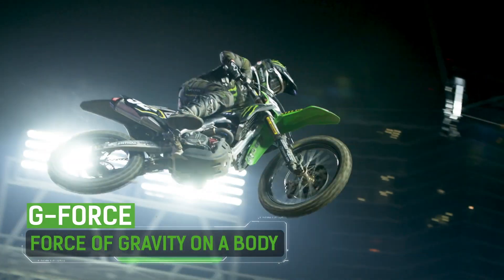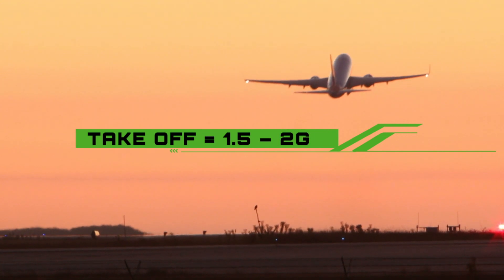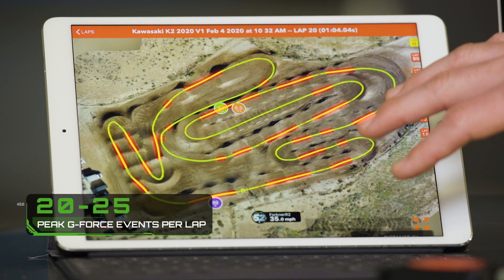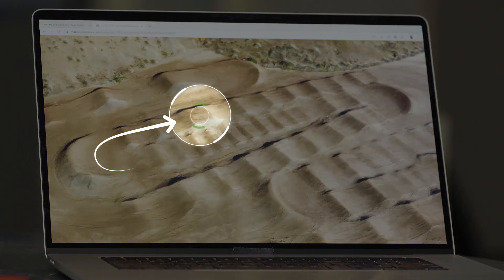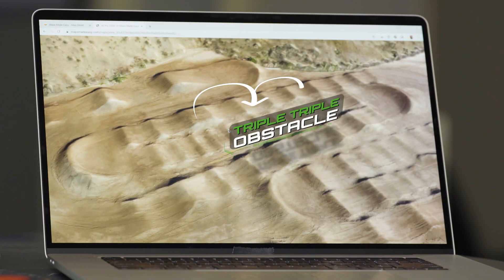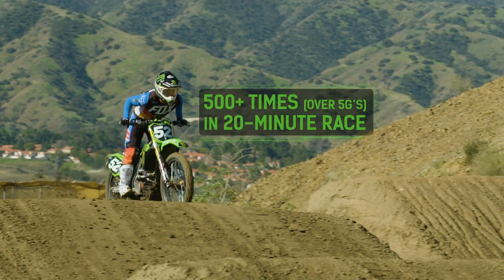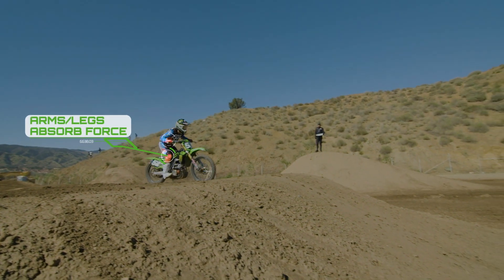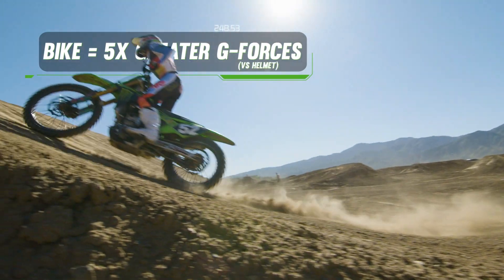Science of Supercross | Episode 72 (G-Force) | Engineered by Kawasaki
Learn about the extreme g-force levels endured by Monster Energy Kawasaki Supercross riders and their bikes.